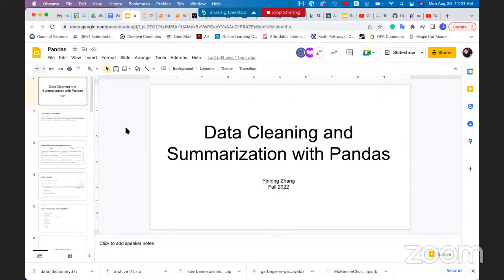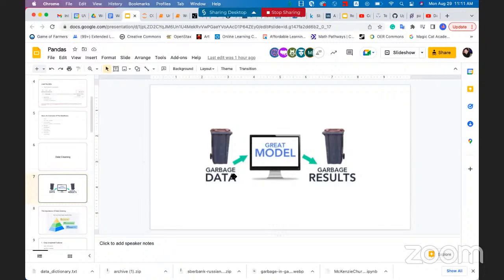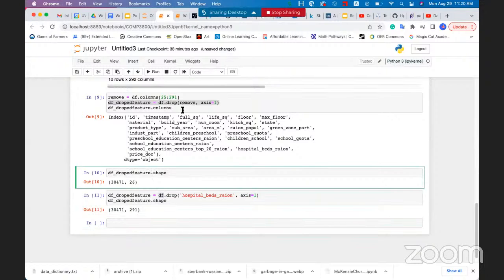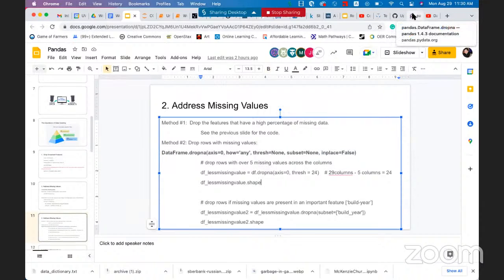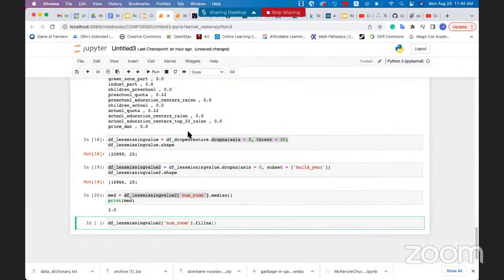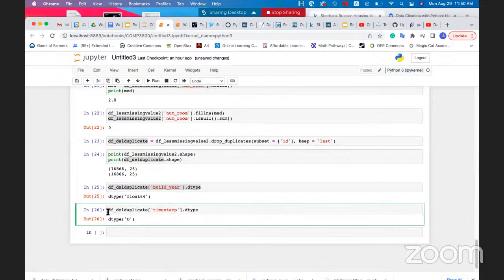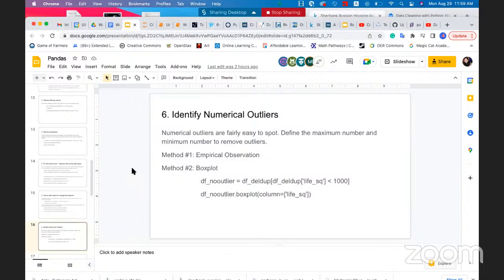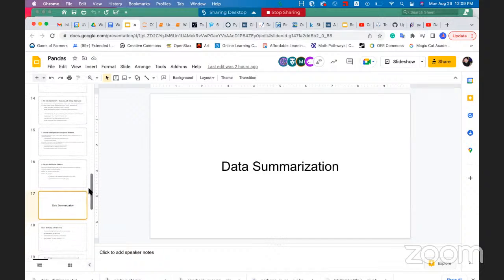Data Cleaning and Summarization with Pandas - 1